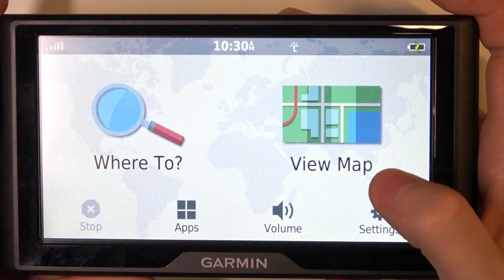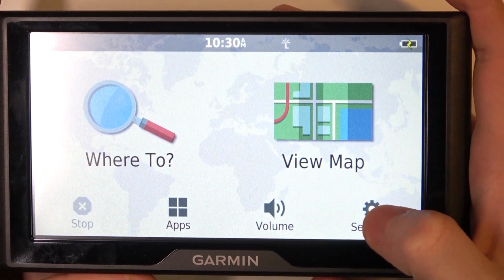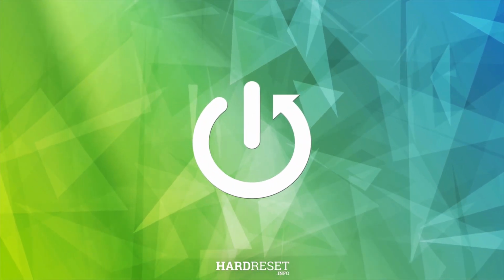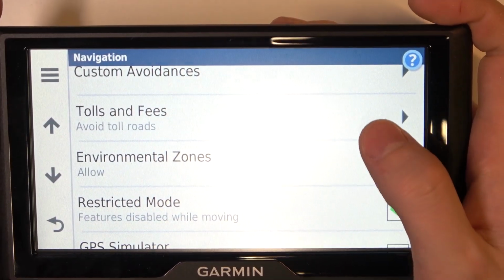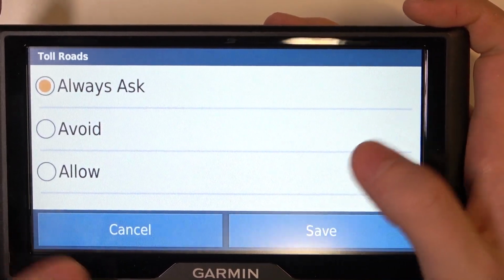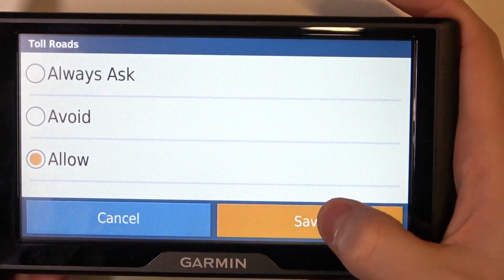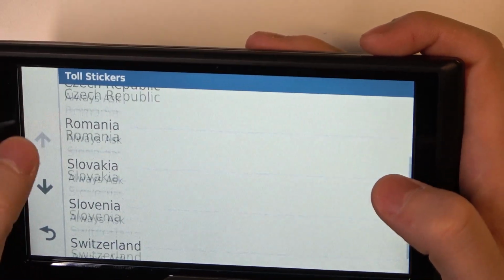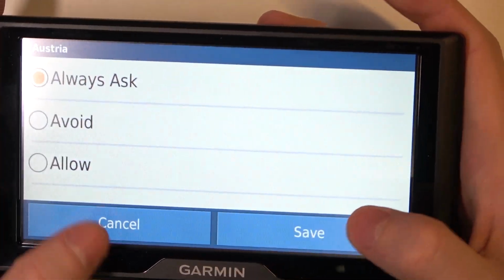How To Enable & Disable Tolls & Fees Avoidance on Garmin Drive 61?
In this tutorial video, you will learn how to enable and disable tolls and fees avoidance on your Garmin Drive 61 GPS device. You will discover the steps to adjust the settings, allowing you to choose whether to avoid toll roads and fees during your navigation, helping you plan your routes based on your preferences and budget.

How to avoid tolls and fees during navigation on Garmin Drive 61?
How to set up toll road preferences on Garmin Drive 61?